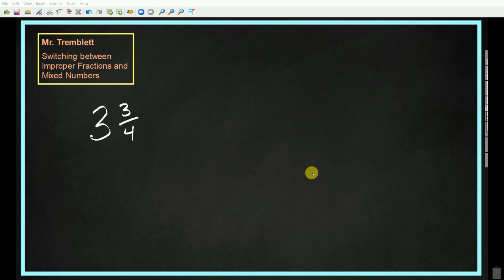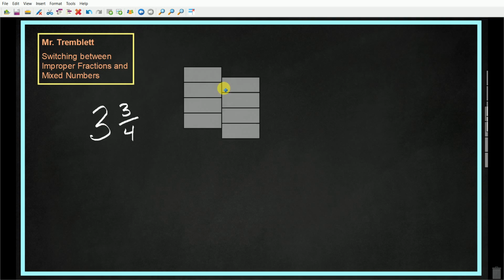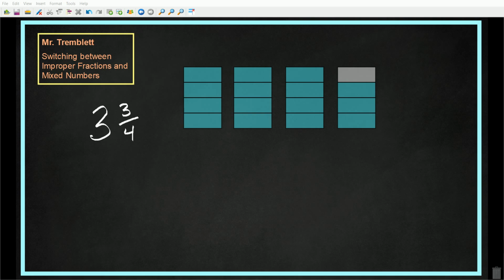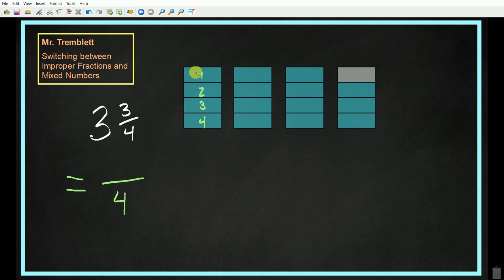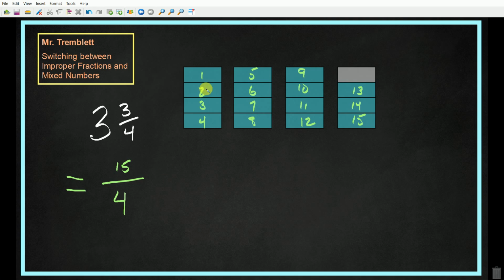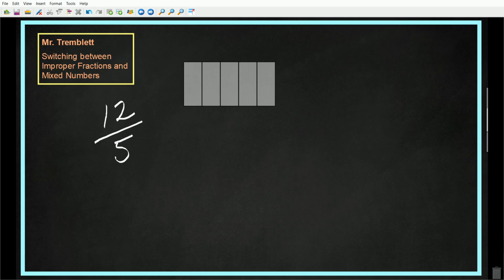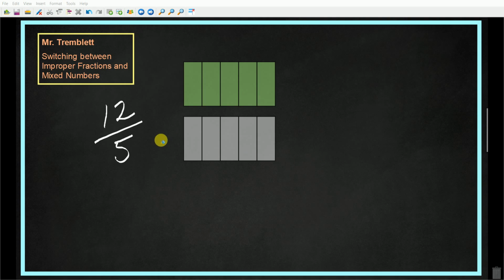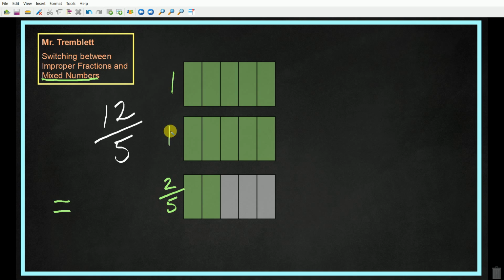Improper fractions to Mixed numbers | Convert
Modeling
Understanding
Convert mixed numbers to improper fractions